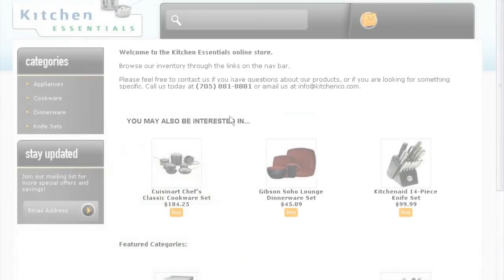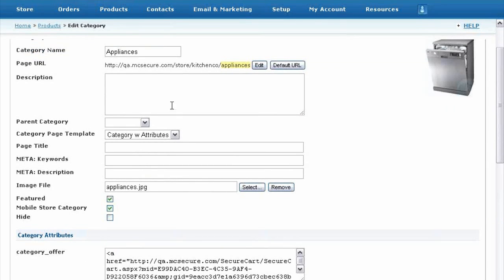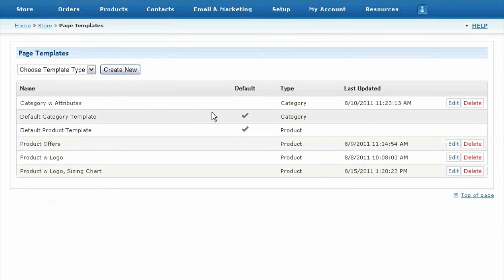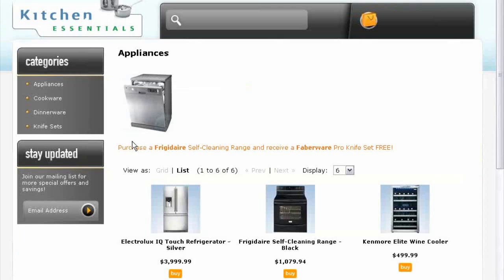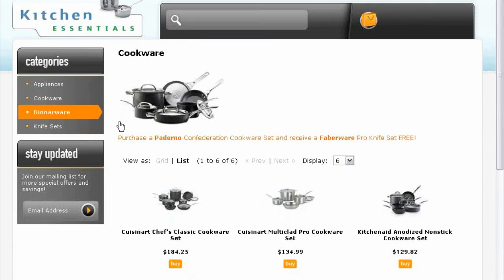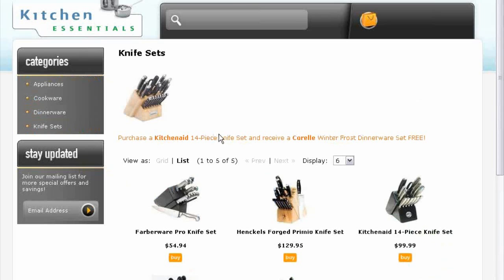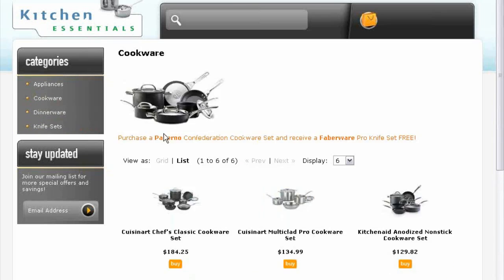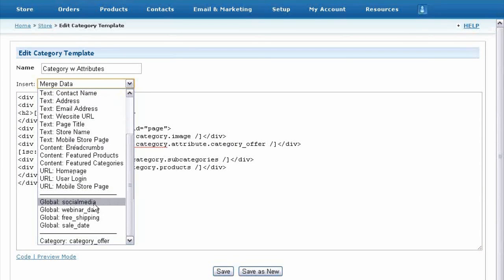Category Attributes, Launch and Learn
Launch and Learn with Product Management featuring Category Attributes.  Released on August 17, 2011.